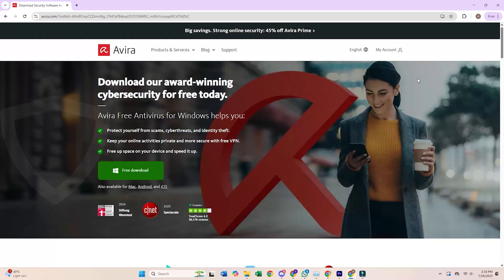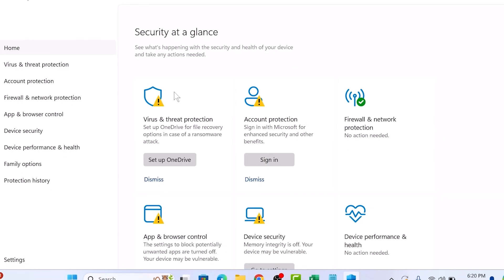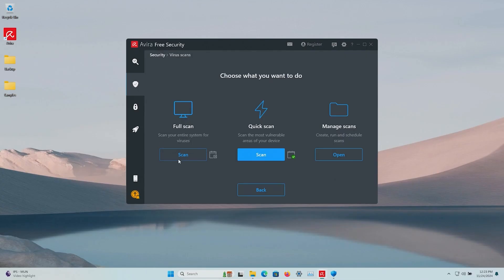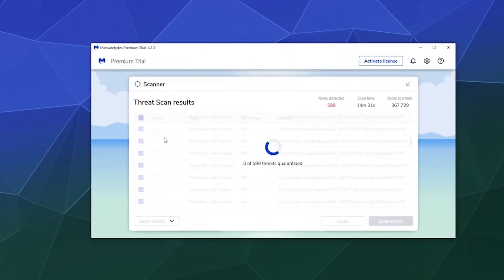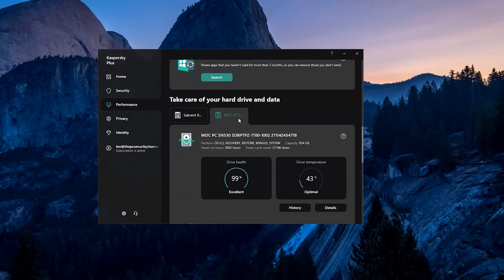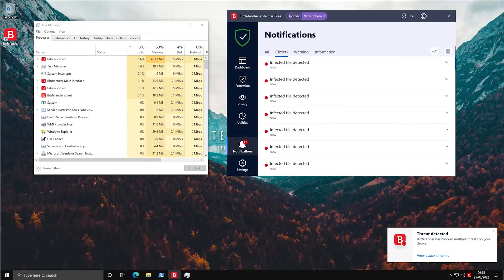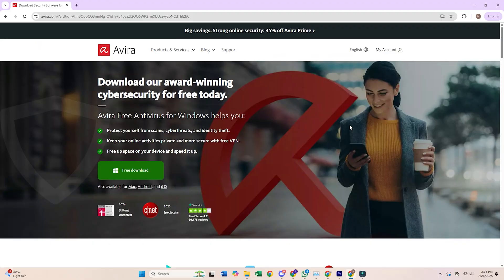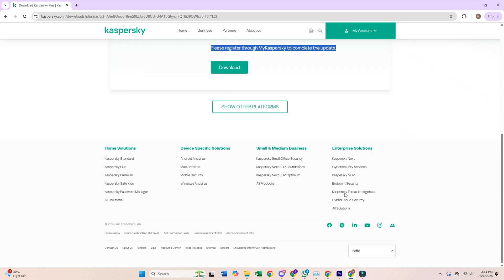Top 5 Best FREE Antivirus Tools for SAFE Browsing in 2026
Discover the Top 5 Free Antivirus Tools for 2026 and protect your devices from the latest threats—absolutely free! In this comprehensive guide, we review the best free antivirus software of 2026, featuring advanced malware protection, real-time scanning, and user-friendly interfaces. We review top picks that actually work, won't slow your system, and don't bombard you with pop-ups, including the built-in Microsoft Defender antivirus. Get the best free antivirus protection for your computer today! Say goodbye to viruses, ransomware, spyware, and phishing attacks with these top-rated security solutions. Whether you’re using Windows, Mac, or Android, these free antivirus programs offer robust cybersecurity without slowing down your system. Don’t risk your data—find out which free antivirus is right for you and keep your devices safe in 2026!

Best Free Antivirus Tools